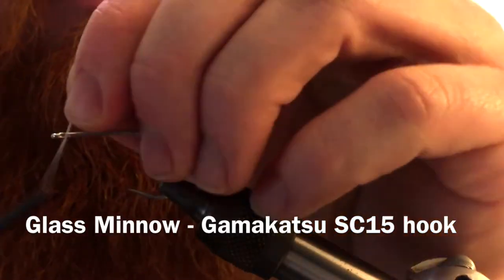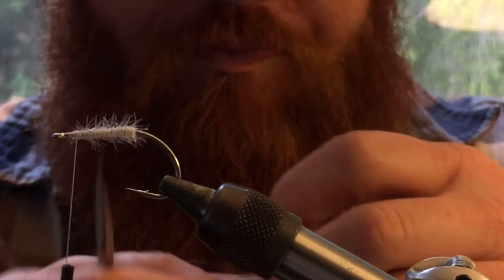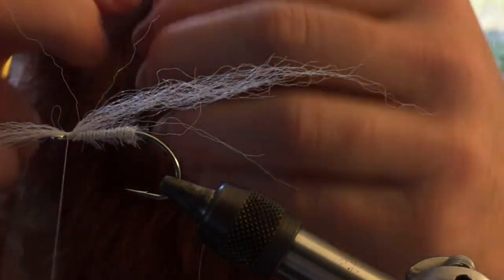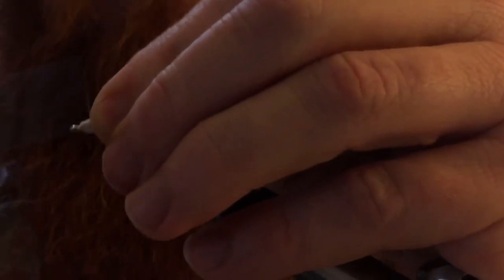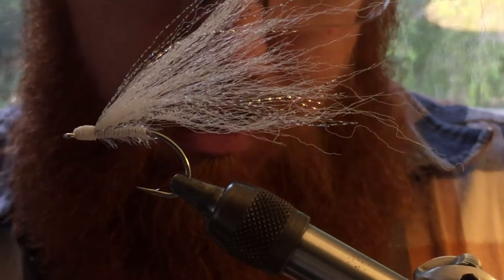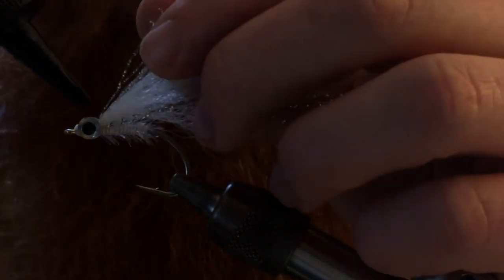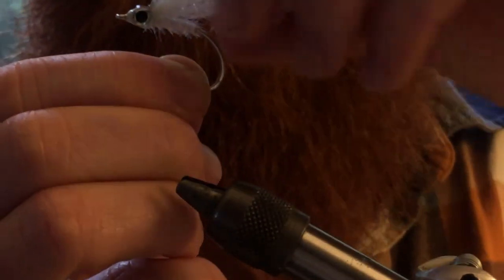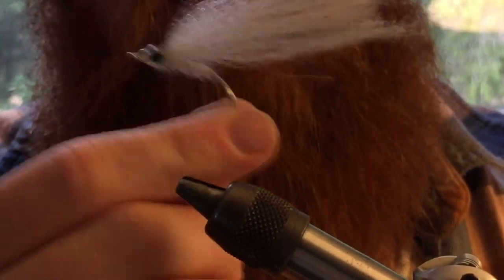How to tie the Glass minnow - Streamer for salt and fresh water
Glass minnows are a light weight and easy to cast fly.  They are also very easy to tie.  Great flies for mimicking small fry, or see through fish like glass minnows.  You will love fishing this fly, and also love tying them.  Great for inshore saltwater species like redfish or sea trout, and also great for fresh water fish like bass and large trout.

Materials used:

Fibers:
Super Fiber - Natural White

Hook: Gamakatsu SC15 in size 1/0

Epoxy:
Solarez "thin hard"

Eyes:  Silver 5MM eyes

Body wrap:
Cactus Chinelle - white/clear